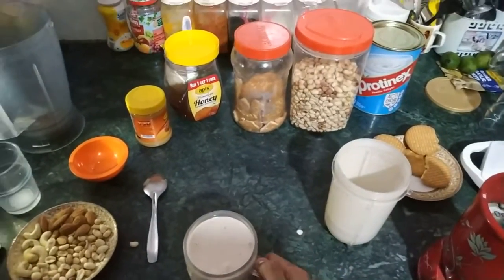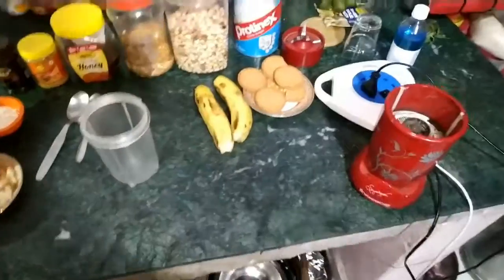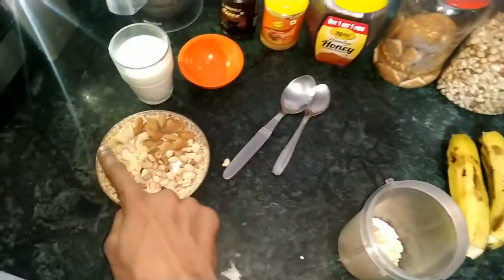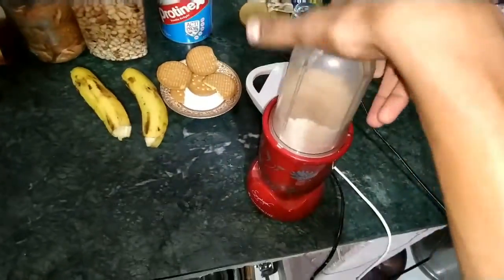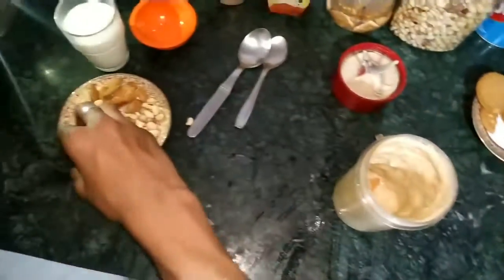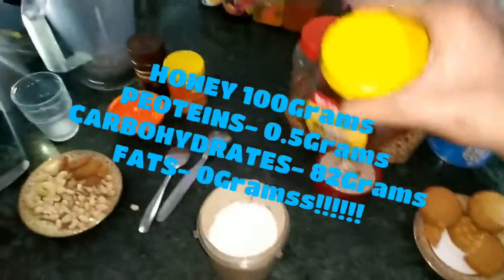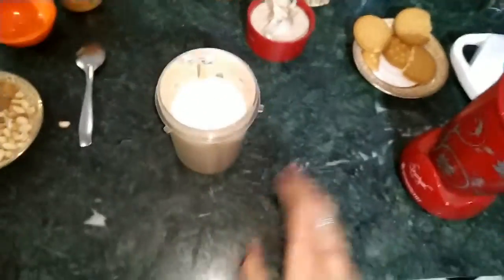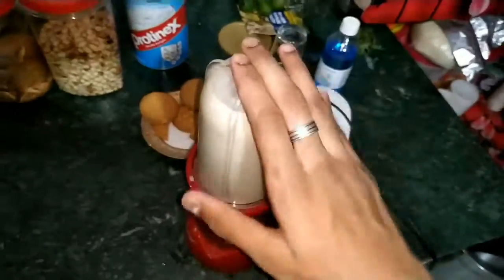BEST HOMEMADE PROTEIN SHAKE!RECIPE|NUTRIENTS(BEST)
So here i amm guyss finalllyy finalllyy i found the besttt HOMEMADE PROTEIN SHAKE Youu musttttt surelyyyy seee thee whole video i haveee explained each andd everyyythingggg in the video guysss
Make suree youu makee this att yourrr houseeee u willl lovee itt lovee it people try it onceeeee.
Sooo make sure you see alll myy otherrr videos related to gymingg.
Lovee uhhh peopleee you will surely see the results after using this recipe ..

See you sooon
Bbyee take care